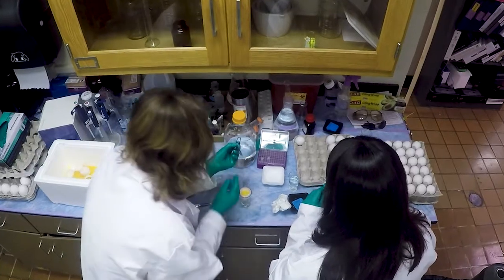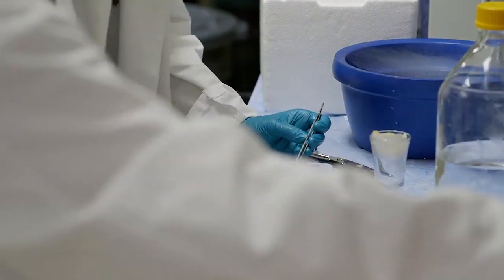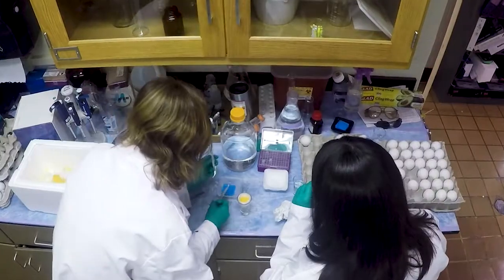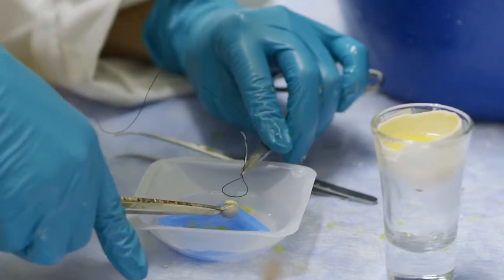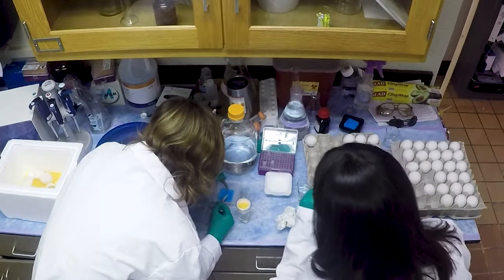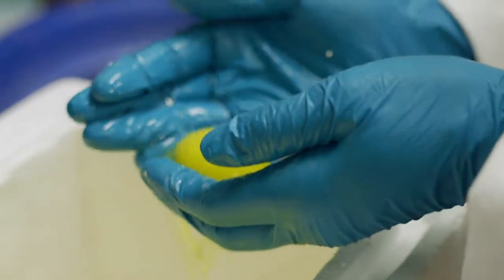Altering Sex Ratios in Chickens | Kristen Navara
UGA College of Agricultural and Environmental Sciences: Poultry Science professor Kristen Navara discusses making her work on altering sex ratios in chickens for the poultry industry.